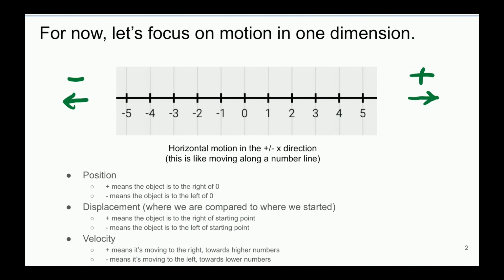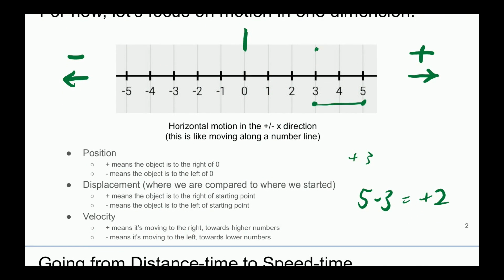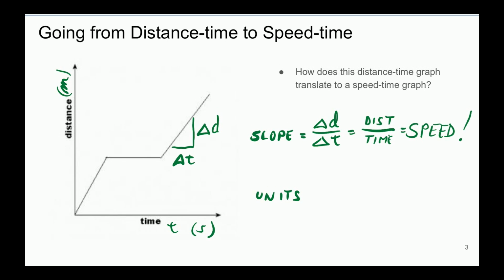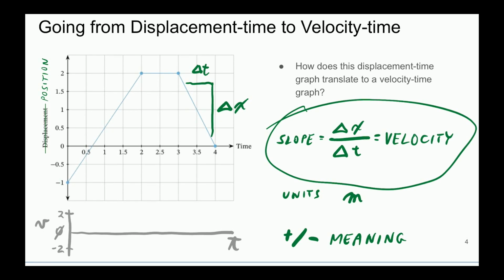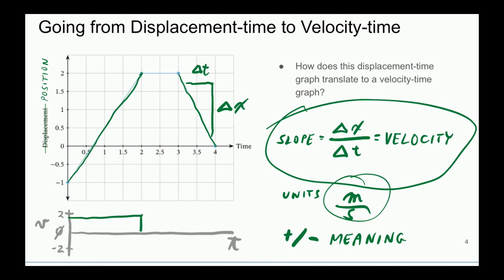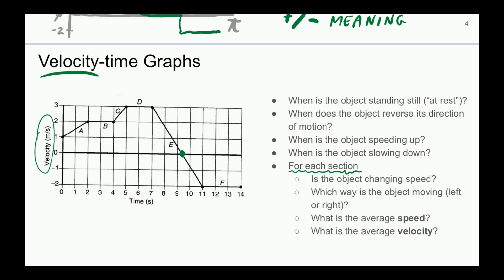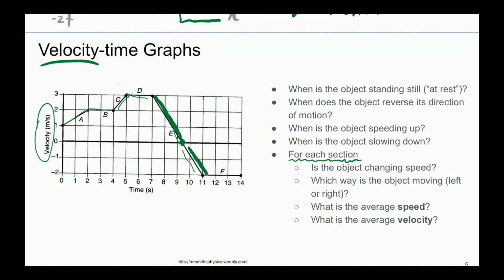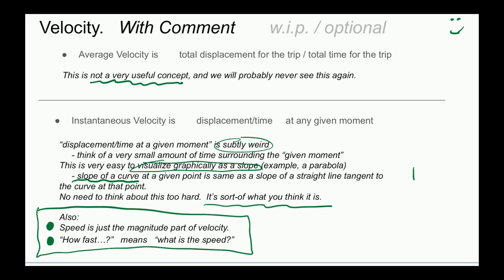Lesson 1-2 - Velocity Time Graphs | Rapid Review with Rick Posch